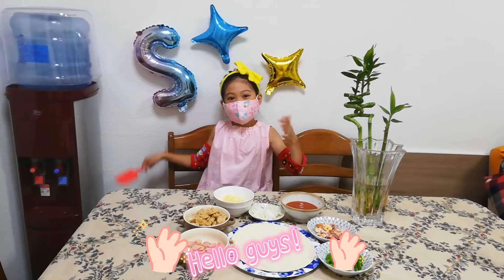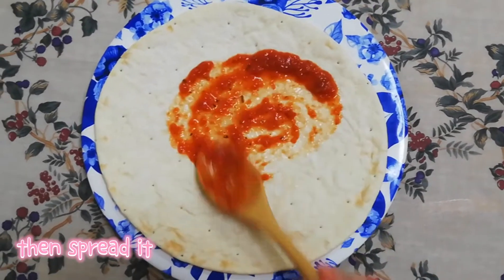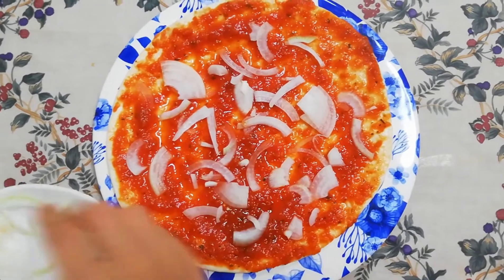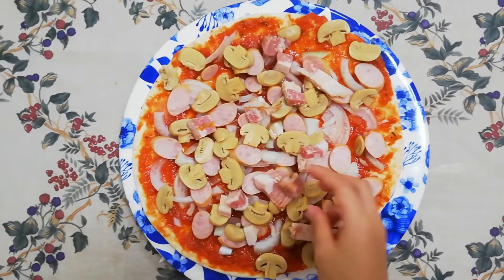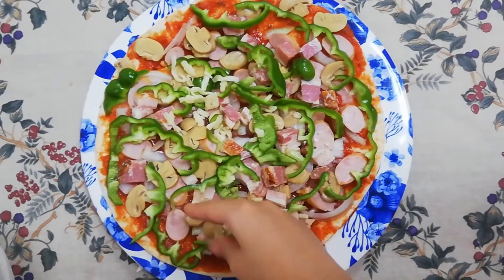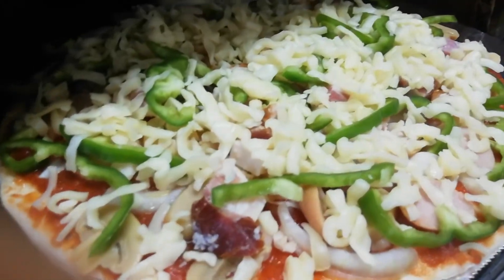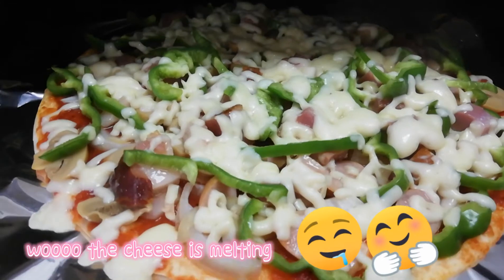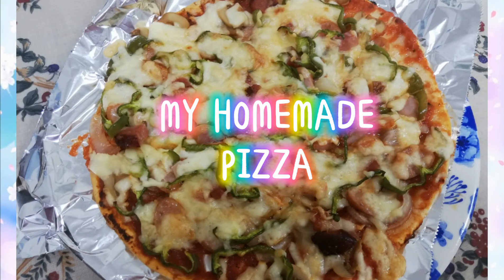My Homemade Pizza (ホームメードピザー)